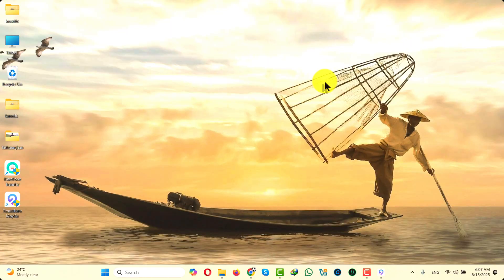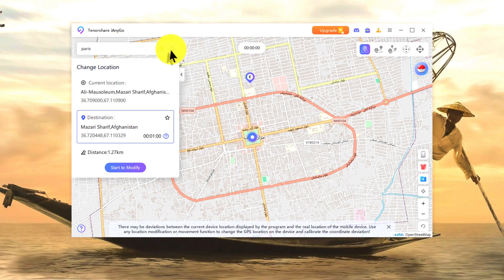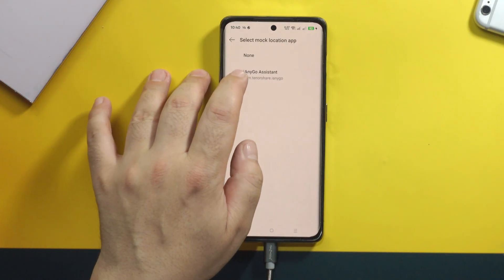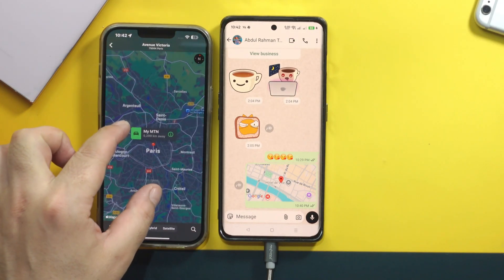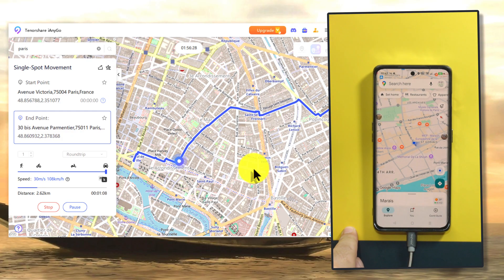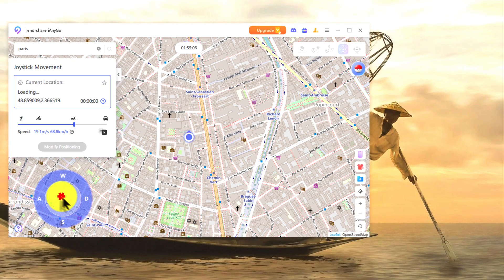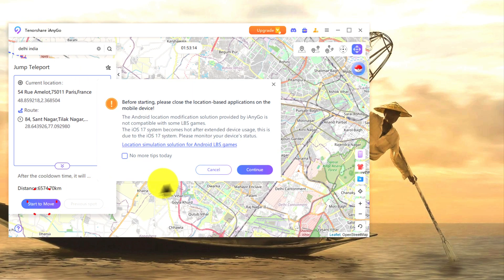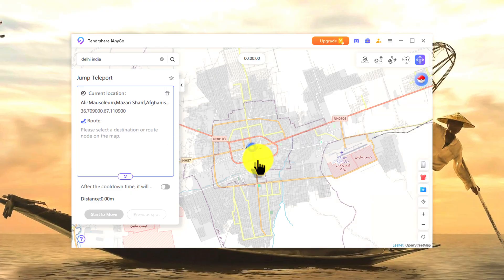[2026] How to Change Location on Android || Fake GPS Location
Let me show you How to Change Location on Android using this Location changer app

In this video, I’ll show you how to change location on Android using a location changer app! If you've ever wondered how to change your location on your phone, you’re in the right place. I’ll guide you step-by-step on how to change location in Android, whether you want to set a fake GPS in Android or change your phone location to another country. You’ll learn how to change my GPS location on Android and how to change mobile location in Android with ease. So, if you're ready to explore new places virtually, let’s dive in and discover how to change location on an Android device!